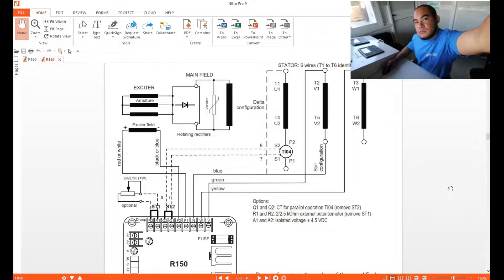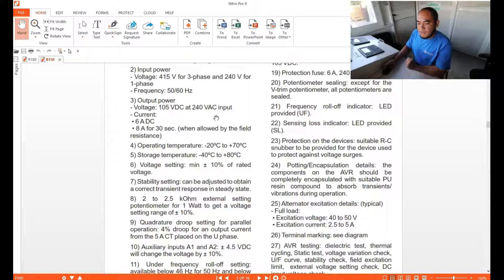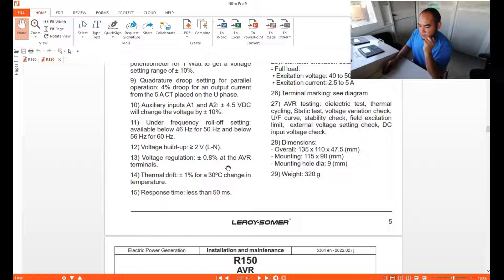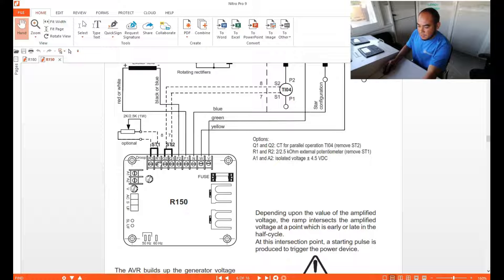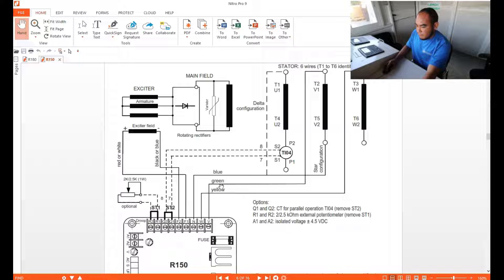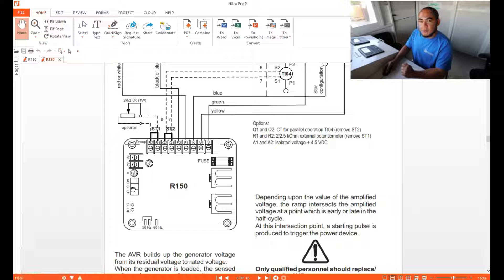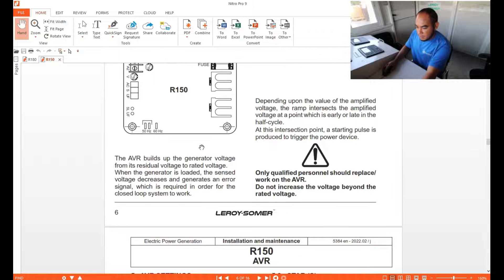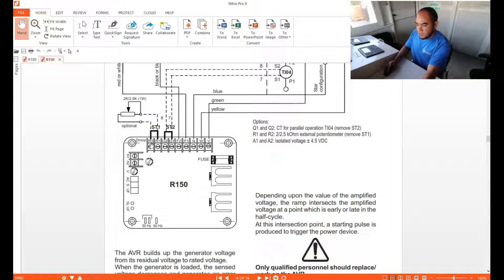R150 AVR Basic wiring and synchronizing connection benzblogs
this content is talk about the basic wiring if AVR R150 which can help you to understand which connection is easy for you and how to identify where you can adjust the voltage, stability, droop and other adjustment which needed for you.